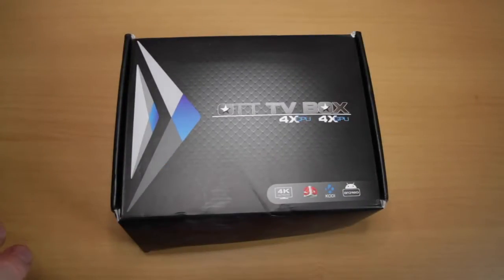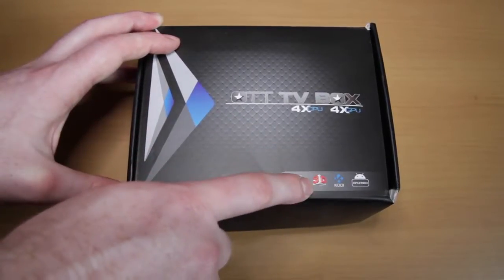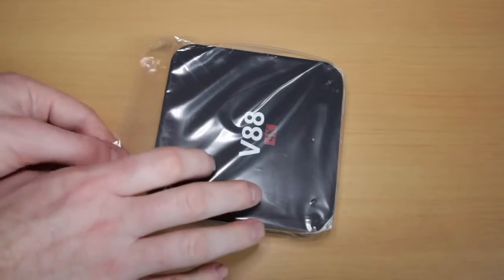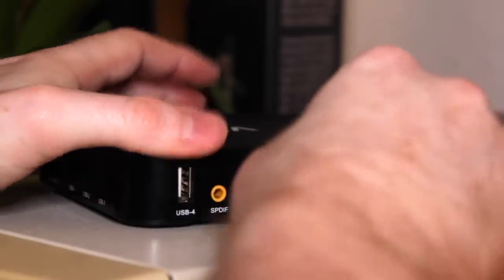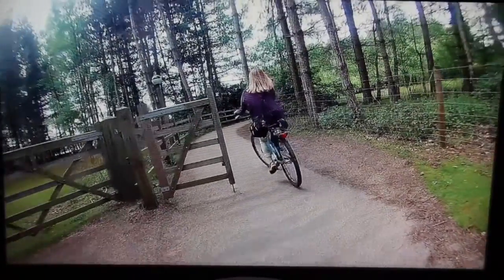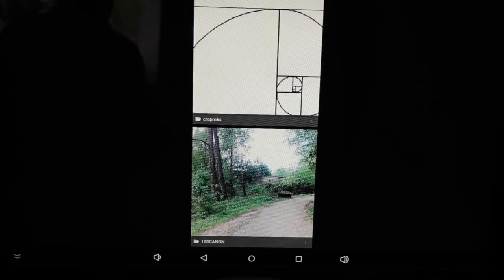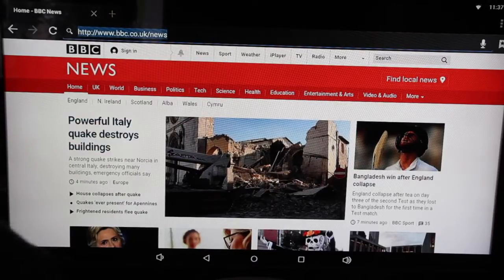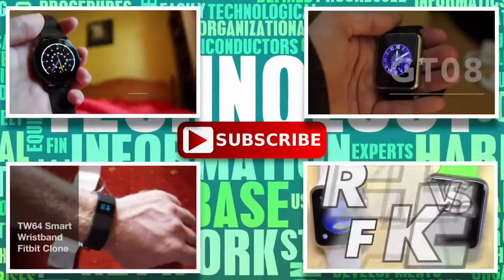SCISHION V88 4K TV Box - Android 5.1 - Rockchip 3229 Quad Core - Gearbest Mini PC Unboxing & Review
SCISHION V88 4K TV Box - Android 5.1 - Rockchip 3229 Quad Core